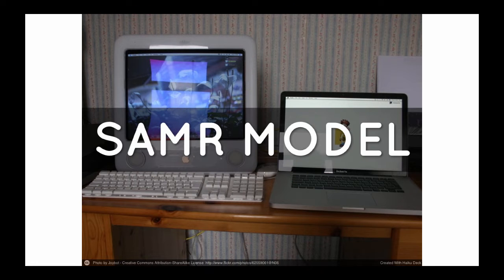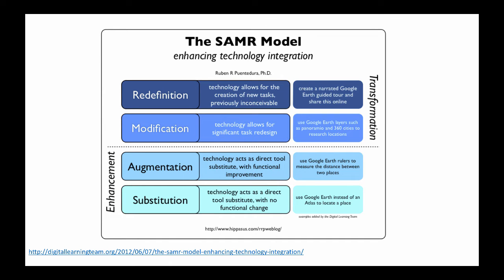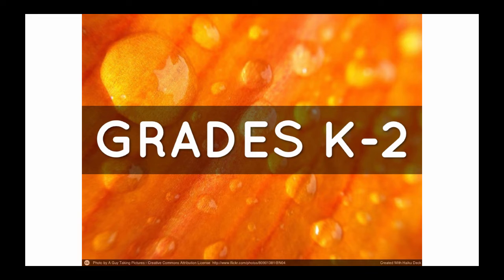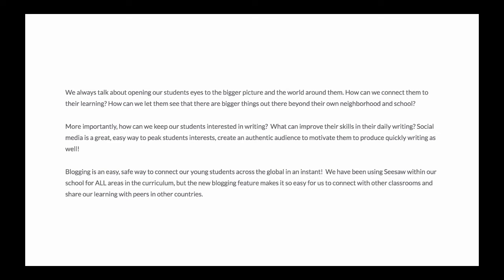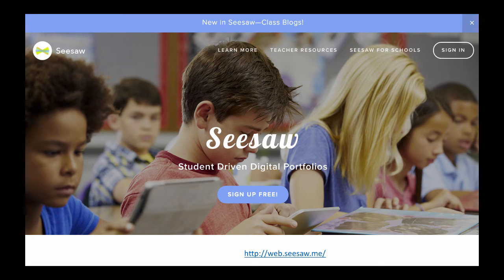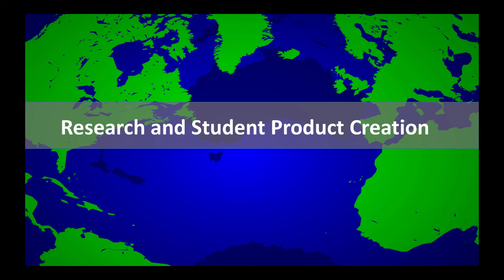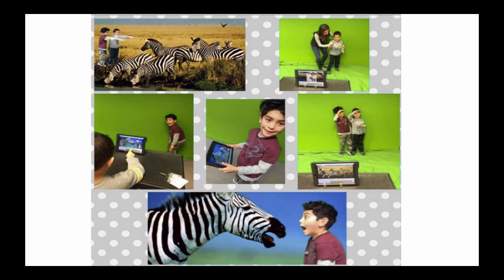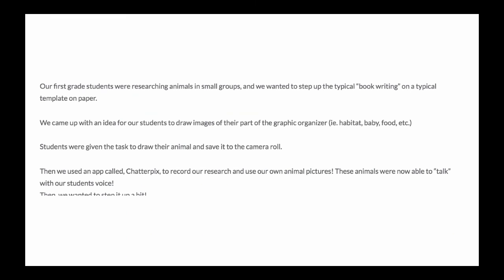Transforming Lessons with the SAMR Model